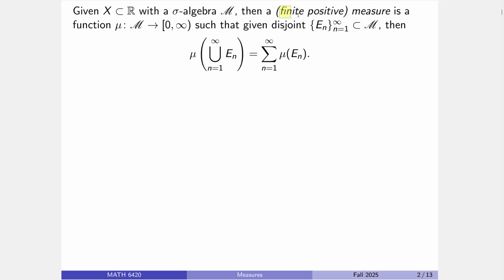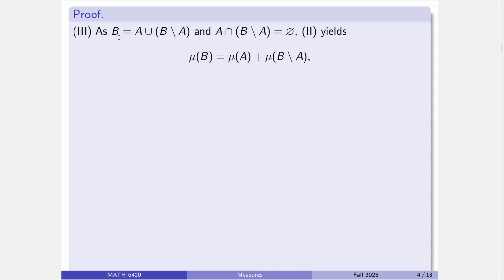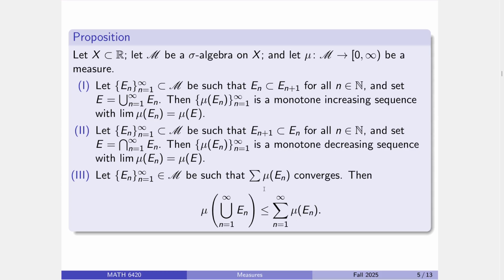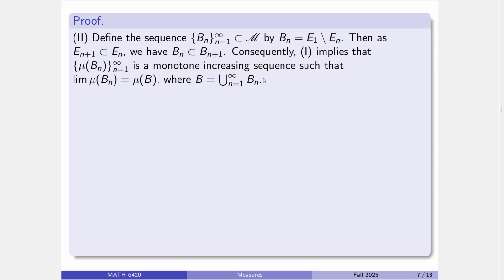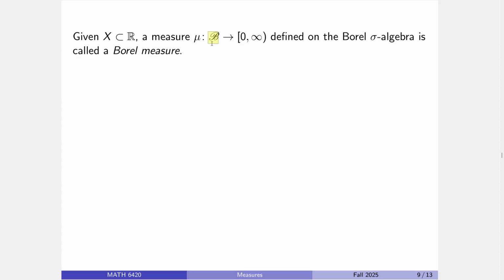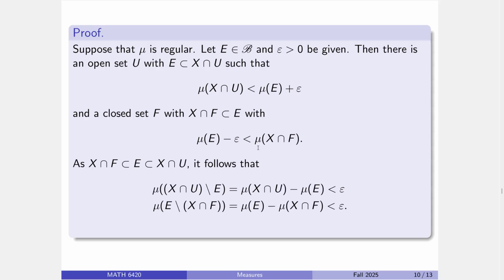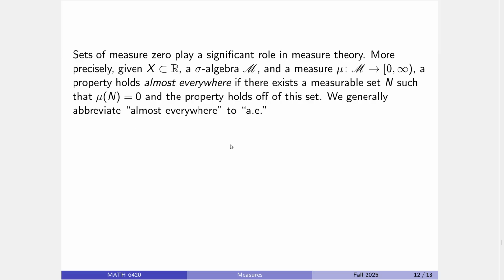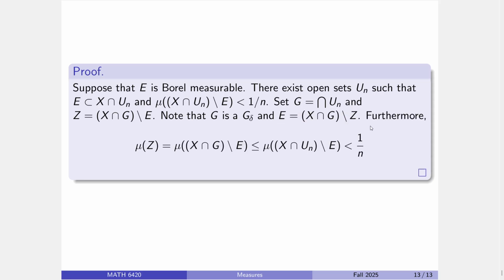MATH 6420 - Measures